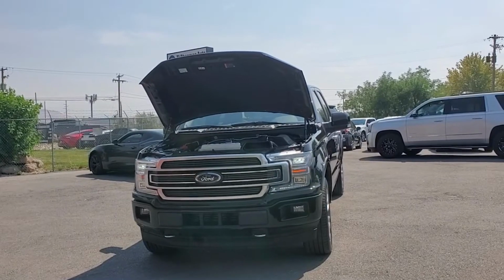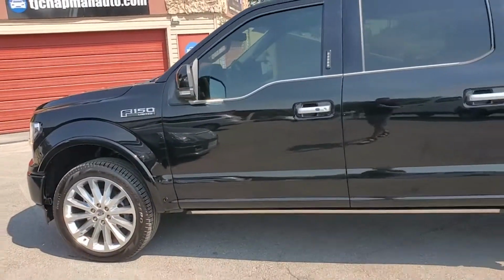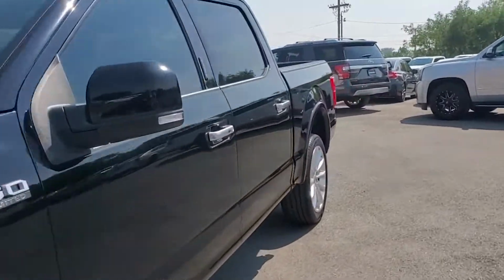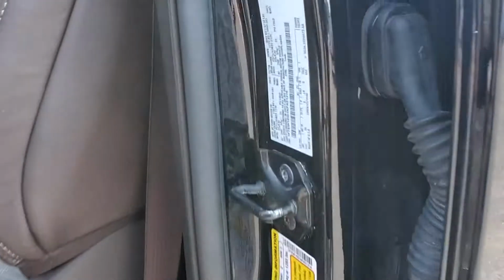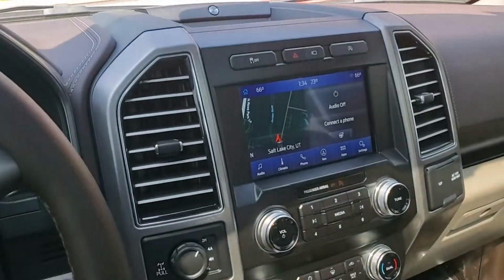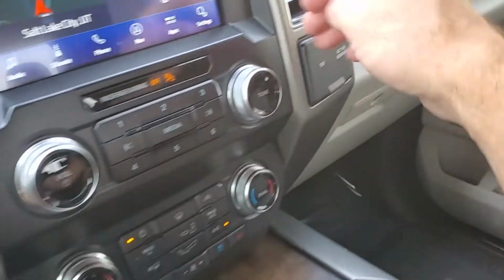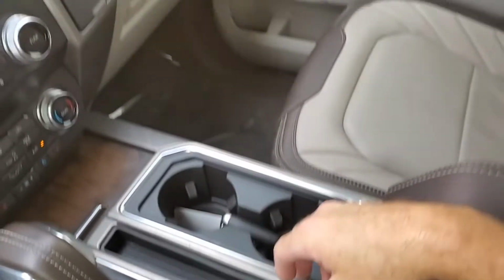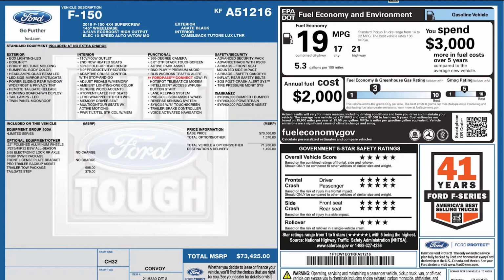2019 Ford F-150 Limited 4X4 For Sale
F-150 Limited 4X4, 14k mi., $69,450 Retail Value, Branded title, Heated/cooled front seats, Heated 2nd-row seats, Leather seats, Dual sunroofs, Navigation, Bluetooth, 360-degree cameras, Bedliner, Power sliding rear window, 110V outlets

Truck, Pick-up